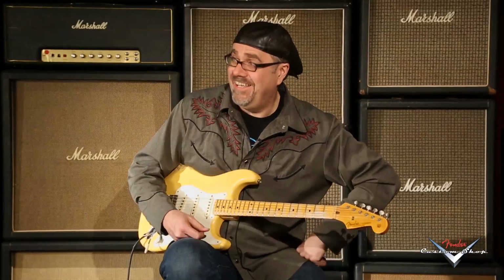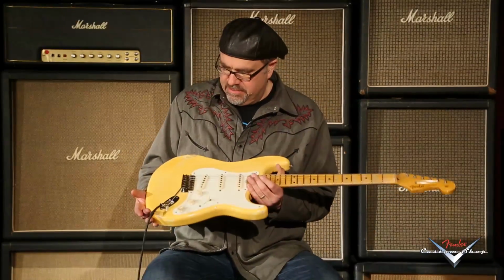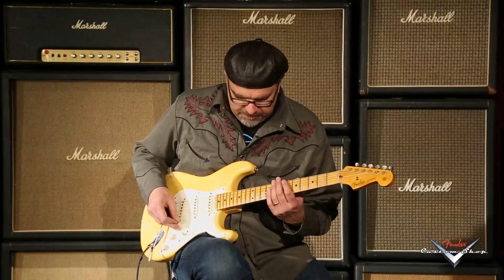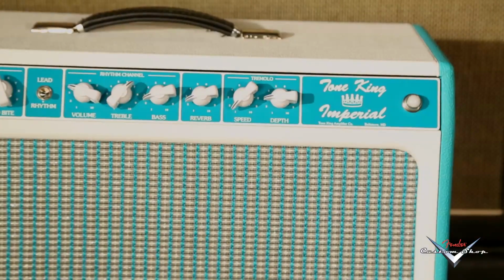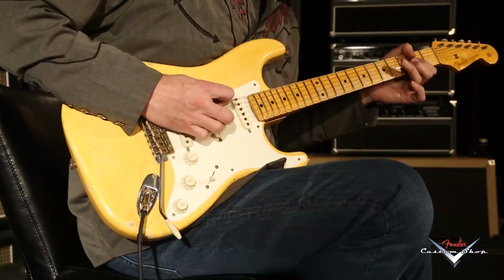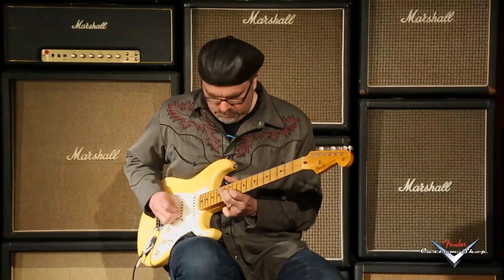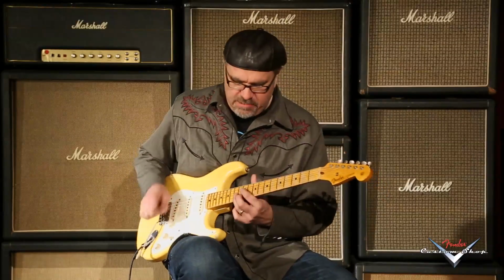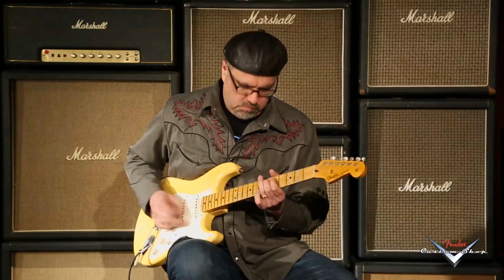Fender Custom Shop 1956 Stratocaster Heavy Relic • SN: R75093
Few guitars are as inspiring as a beat-up original-era Strat. There’s just nothing like it. The Fender Custom Shop wanted to create a Stratocaster that would look, sound and play like a real workhorse; a truly battle-hardened beauty that had survived a lifetime of beer brawls and all-nighters. The result is this gorgeously worn 1956 model, built with power and action that perfectly match its battered heavy-relic look. It is a guitar that is built for the player to lean into like nobody’s business, with features including one of our favorite neck shapes—a V-shaped 10/’56 profile—plus a 9.5”-radius fingerboard for easier string bending, 21 6105 frets, and Master Designed pickups with a reverse-wound/reverse-polarity middle pickup that produces humbucking “in-between” sounds.

Brand: Fender Custom Shop
Model: '56 Stratocaster Heavy Relic
Finish Color: Nocaster Blonde
Aging: Heavy Relic
Finish Type: Nitrocellulose Lacquer
Weight: 7.50 lbs
Body Wood: Ash
Neck Wood: Maple
Neck Shape: 10/56 Large "V"
Fingerboard Radius: 9.5"
Scale Length: 25.5"
Width at Nut: 1.650"
Frets: 21 Dunlop 6105
Pickups: 3 Master Design
Controls: Master Volume, 2 Tone, 5-Way Switch
Hardware : Nickel/Chrome
Bridge: American Vintage Synchronized Tremolo
Tuners: Fender/Gotoh Vintage Style
Pickguard: Single Ply White
Case: Vintage Style Tweed Case
Case Candy: Strap, Cable
COA: Yes